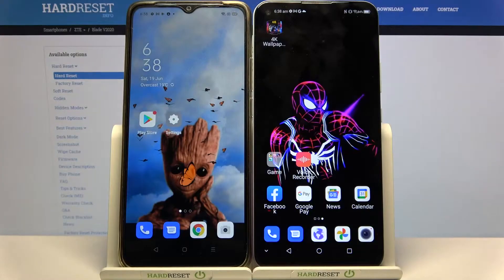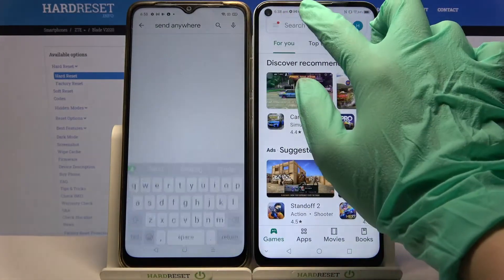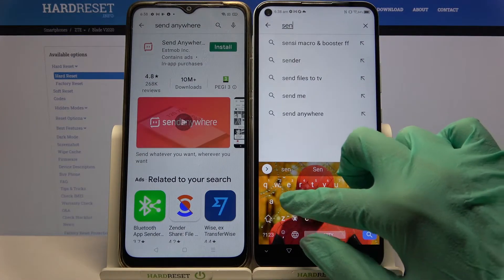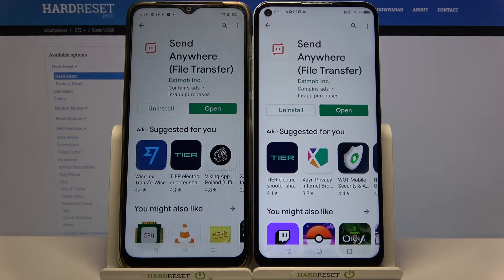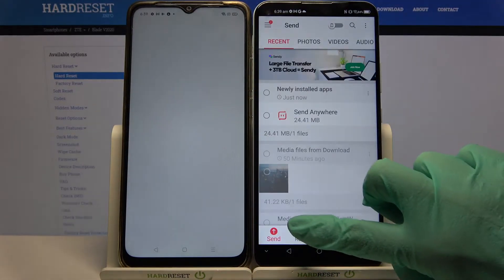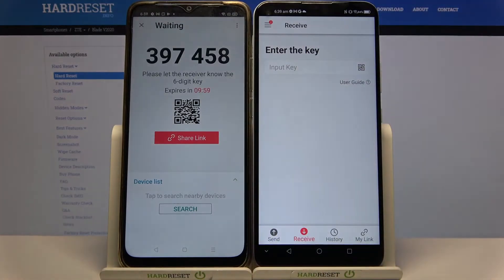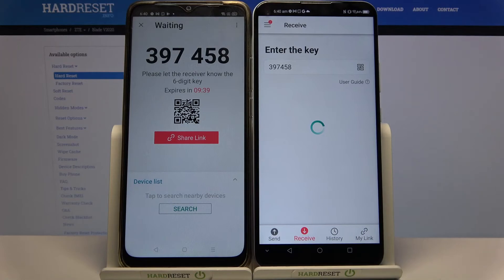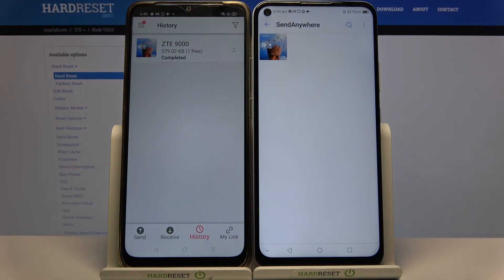How to Move Data from Android to ZTE Blade V2020 –Transfer All Files by Send Anywhere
More tutorials with ZTE Blade V2020:
If you are looking for a way to move data from an old Android phone to ZTE Blade V2020 you are in right place. Transfer all data like photos, music, videos, contacts, apps, and more. You can do it in just a few clicks by using Send Anywhere app. It’s the best way to clone between the old phone and ZTE Blade V2020. Transfer files for another Android phone to ZTE Blade V2020.

How to move data from Android device to ZTE Blade V2020? How to clone Android phone to ZTE Blade V2020? How to transfer all files to ZTE Blade V2020? How to synchronize the old phone with ZTE Blade V2020?